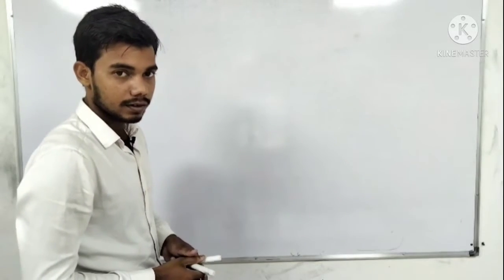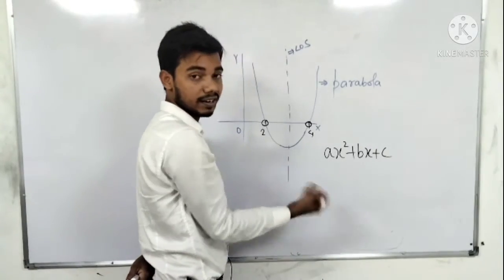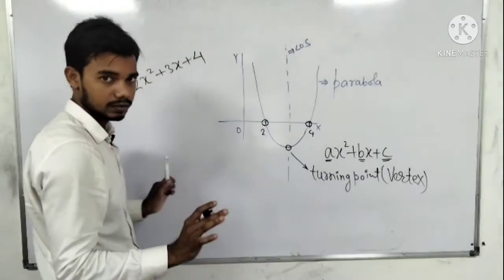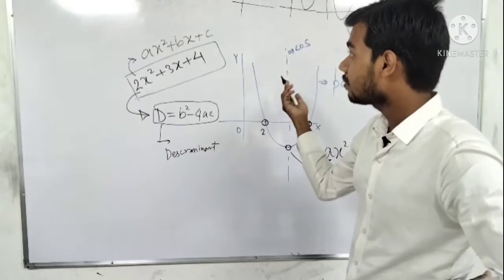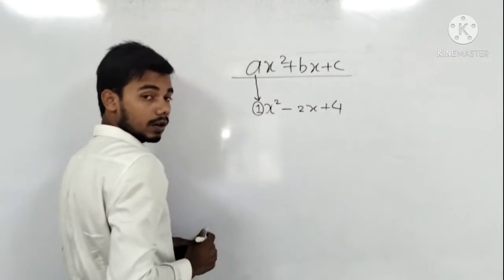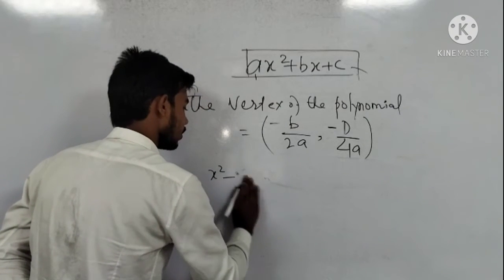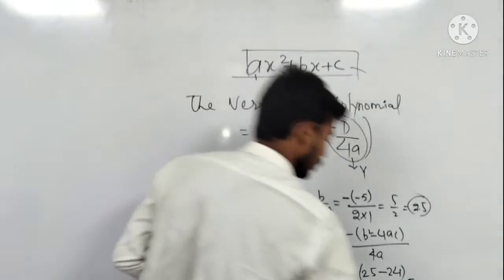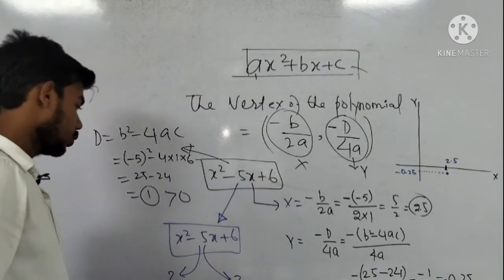polynomial -04(class 10) .How to find the vertex of the parabola.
In this video lec we will talked about the vertex of the parabola.